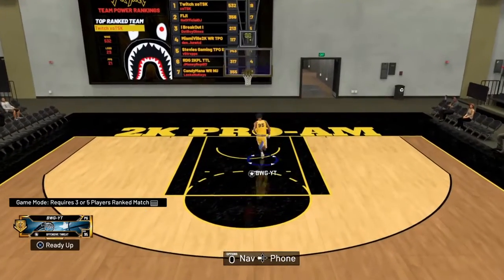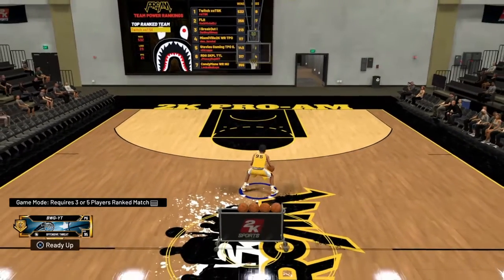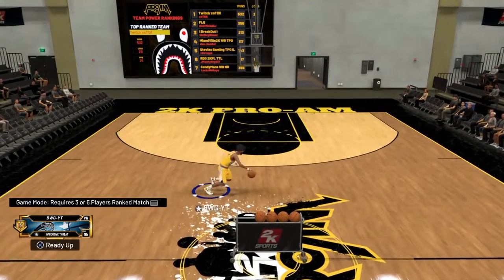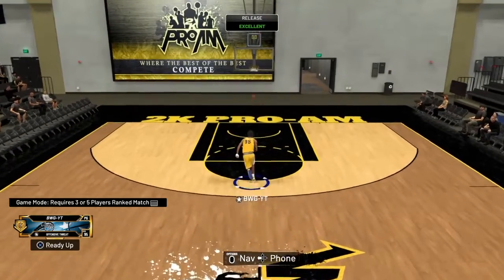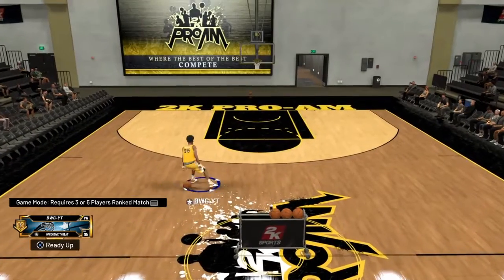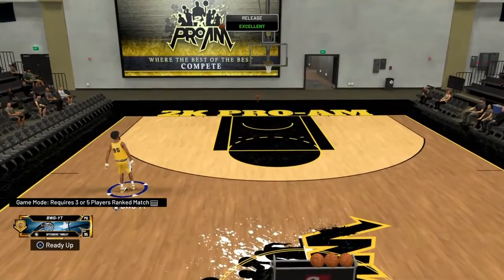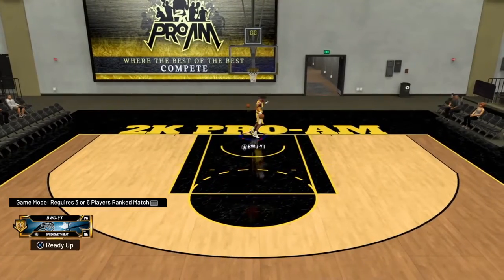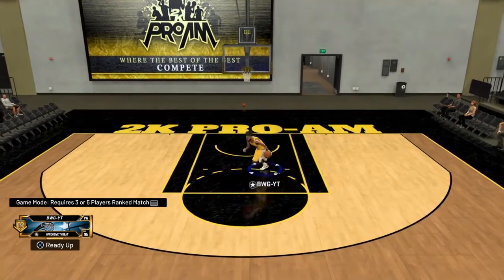NBA 2k20 dribble tutorial